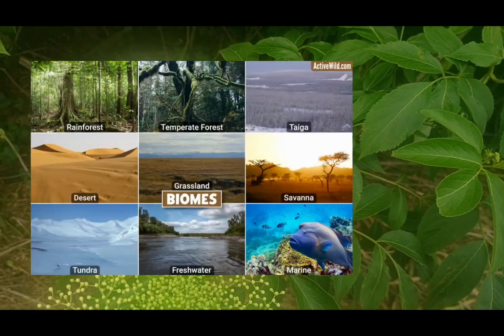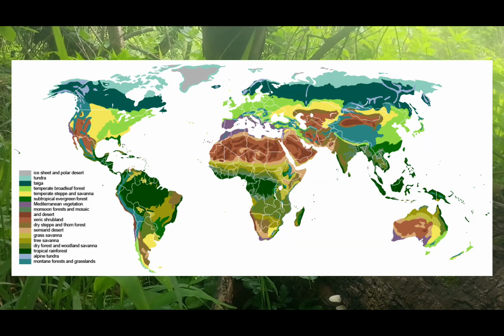Introduction To Botany (Final episode) - Episode 14: "Biomes"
From tropical rainforests overflowing with plant life to deserts where survival depends on extraordinary adaptations, plants inhabit nearly every environment on Earth.

In the final episode of Introduction to Botany, we bring many of the concepts from throughout the series together by exploring Earth's major biomes and the plant communities that define them.

In Episode 14, we'll examine how climate, temperature, precipitation, soil, geography, and other environmental factors determine which plants can survive in different regions of the world.

 We'll also look at the remarkable adaptations plants have evolved to thrive under dramatically different conditions.

In this episode you'll learn about:
🌴 Tropical rainforests and their incredible biodiversity
🌳 Temperate forests and seasonal plant communities
🌲 Boreal forests and cold-adapted conifers
🌾 Grasslands, savannas, and their dominant vegetation
🌵 Deserts and adaptations for surviving extreme drought
❄️ Tundra and plants adapted to short, cold growing seasons
🏔️ Alpine environments and life at high elevations
💧 Aquatic and wetland ecosystems
🌎 How climate and geography influence global plant distribution
🌱 How plant adaptations allow species to survive within different biomes

Biomes demonstrate one of the most important ideas in botany: plants are shaped by the environments in which they live, while plants themselves help shape those environments in return.

And with that, we've reached the end of Introduction to Botany.

Across 14 episodes, we've traveled from the basic structure of plants through cells, tissues, photosynthesis, evolution, diversity, seeds, genetics, breeding, ecological interactions, ecosystems, and finally the enormous biological communities that stretch across our planet.

This may be the end of the introductory series, but it's only the foundation. With these fundamentals established, we can dive much deeper into plant families, anatomy, physiology, ecology, evolution, cultivation, plant chemistry, and the countless strange adaptations plants have developed throughout their evolutionary history.

Thank you to everyone who watched, learned, and followed along with the series. 🌿

Welcome to botany. Now we can start getting into the really interesting stuff.